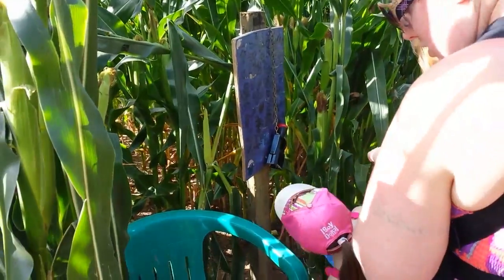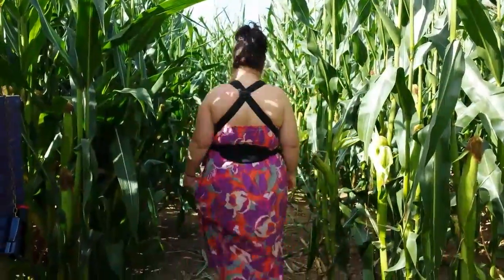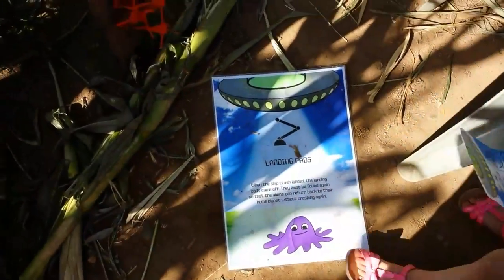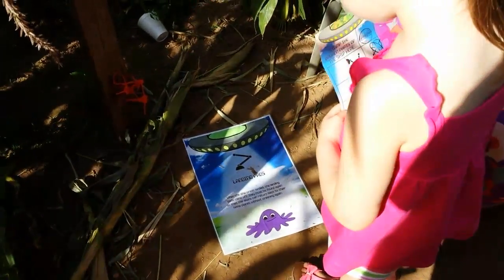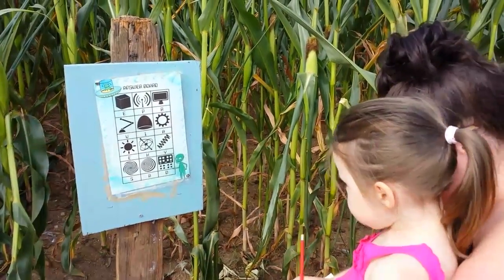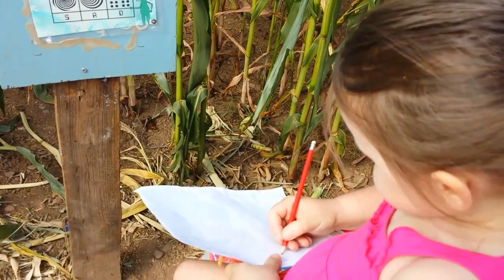Worcester Maize Maze